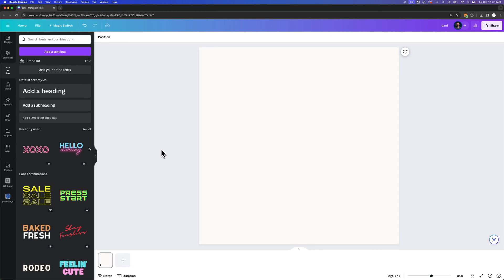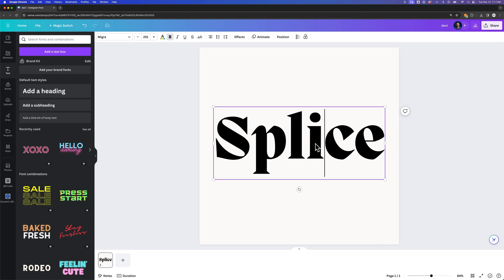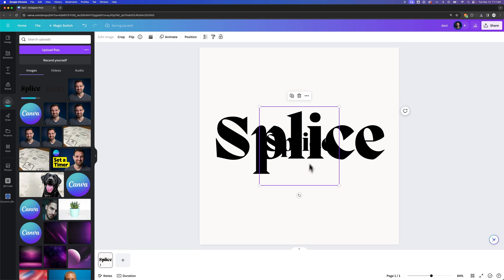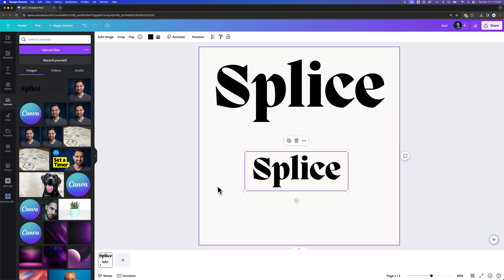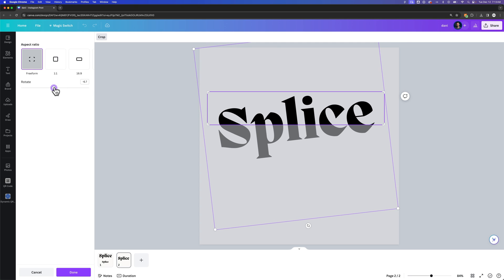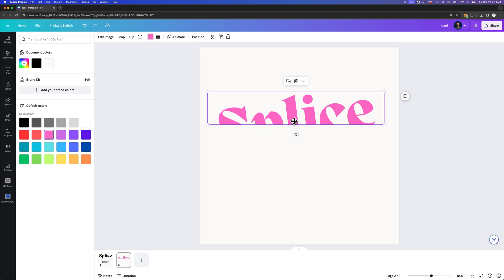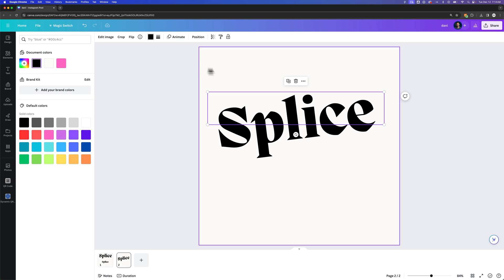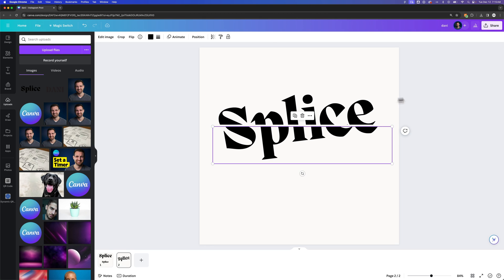How to Splice Text in Canva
In this Canva tutorial, learn how to splice text in Canva.